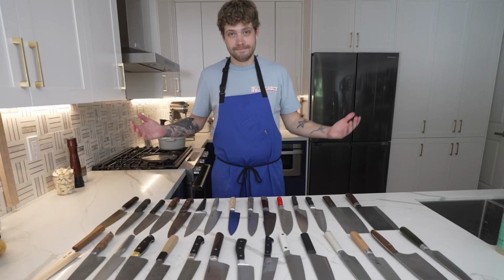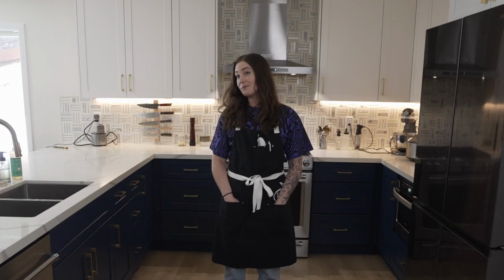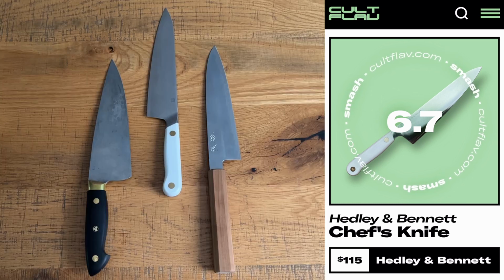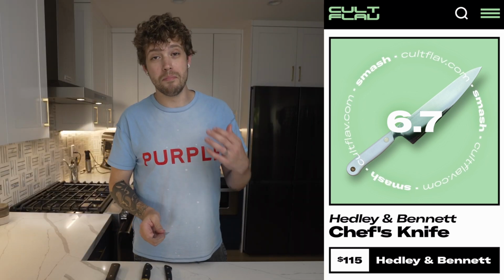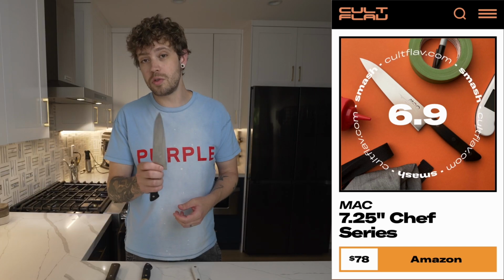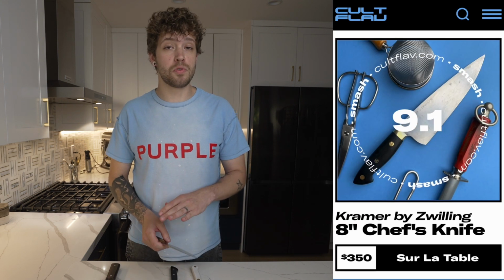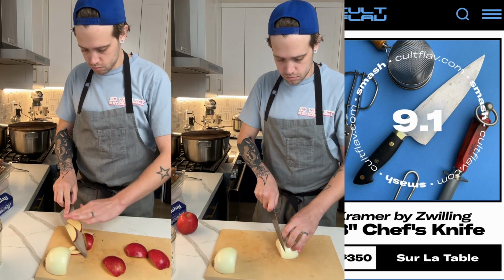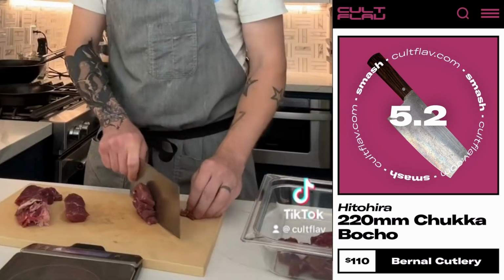Our Picks For Best Chef Knife (2023 Edition)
These are our four favorite chef's knives on the market, but that doesn't mean they'll be yours... So we're going to try something completely new and give you PERSONALIZED knife recommendations.

To get one, all you need to do is...

1.Make a TikTok telling us: what knives you've already got, what you dislike about your chef's knife, and what you're willing to spend.

2. Tag us  (@cultflav)

We'll try to duet/stitch/reply to as many as we can and hopefully we can help find you a new knife you'll love for years to come!